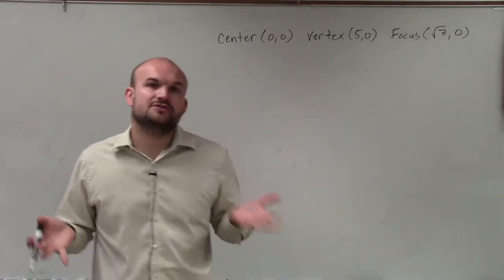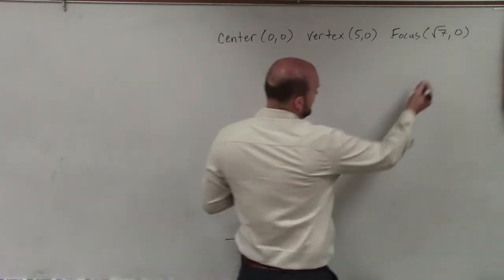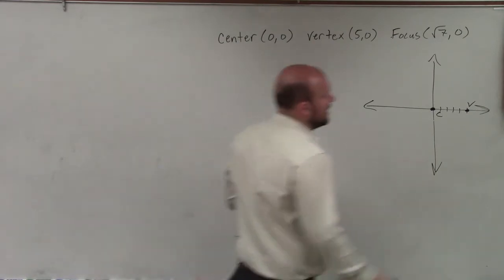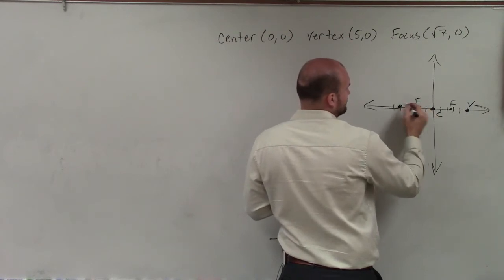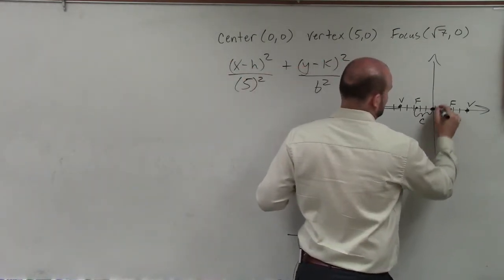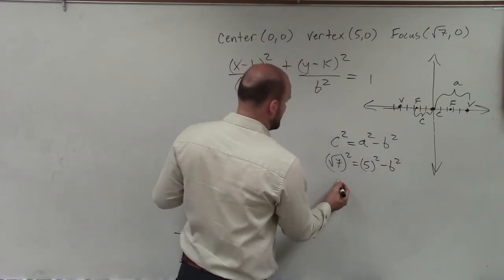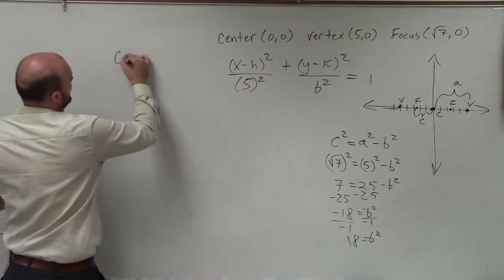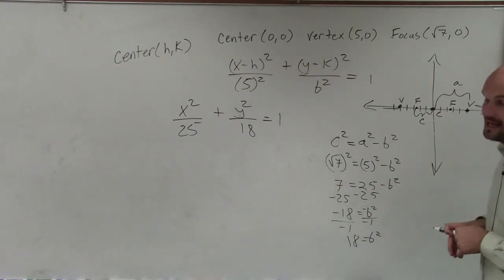Write the equation of an ellipse given the center vertex and focus